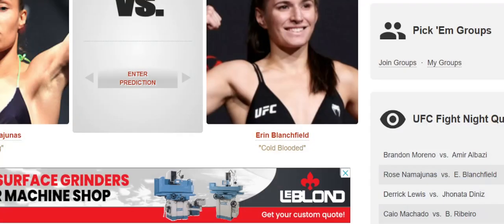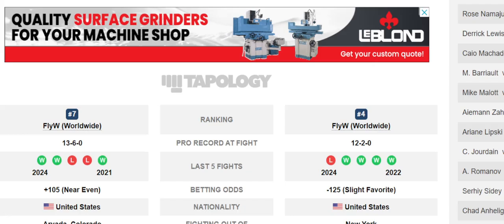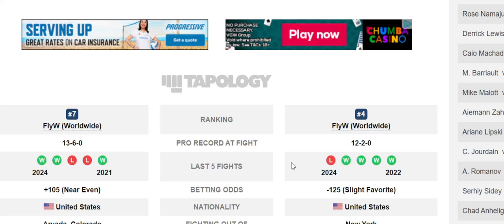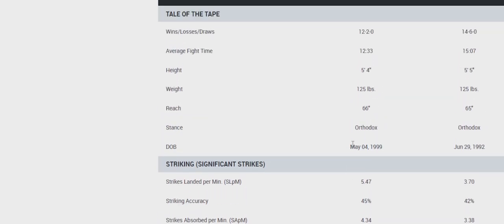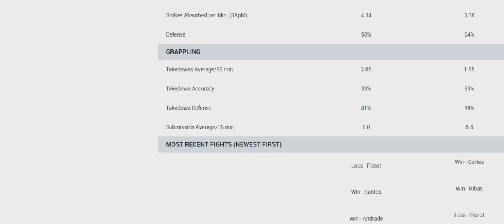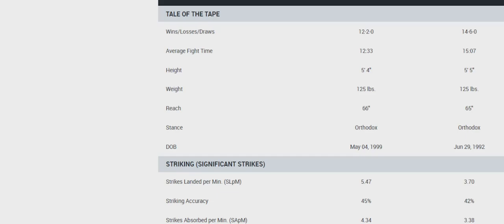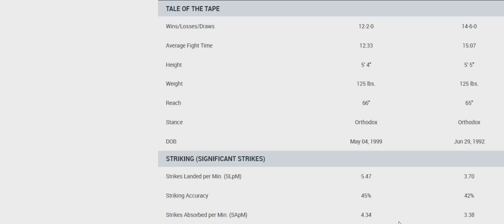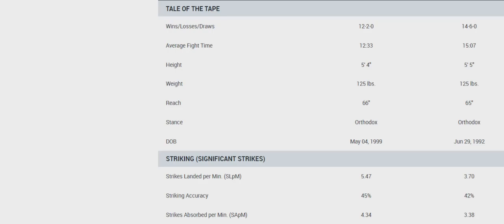Rose Namajunas vs Erin Blanchfield Prediction